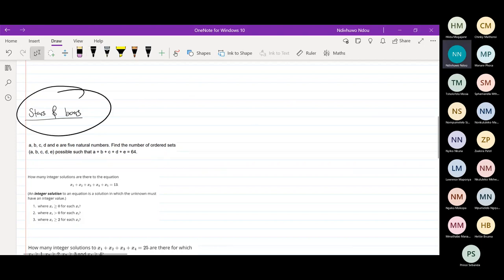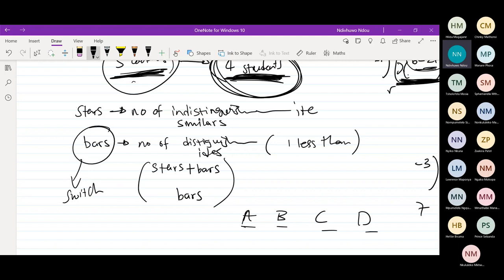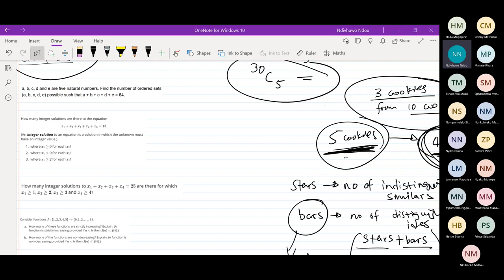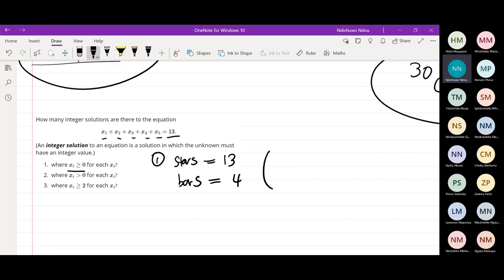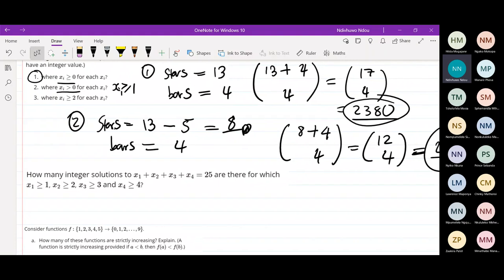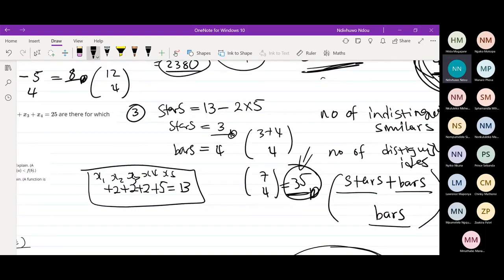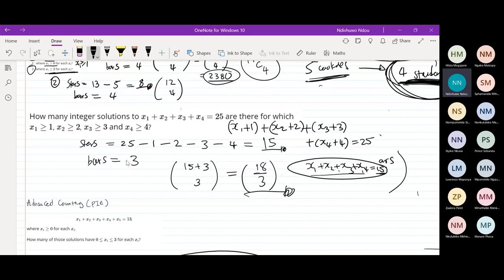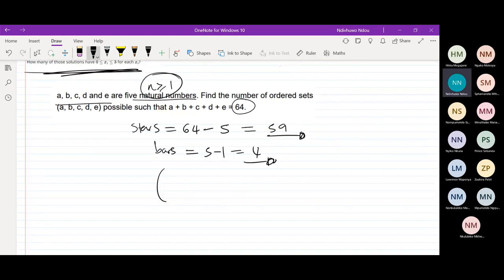Counting using Stars and Bars Method 03